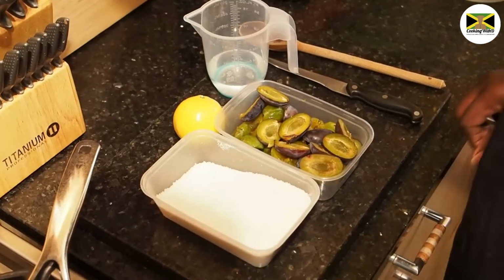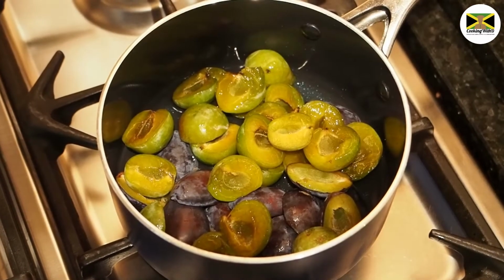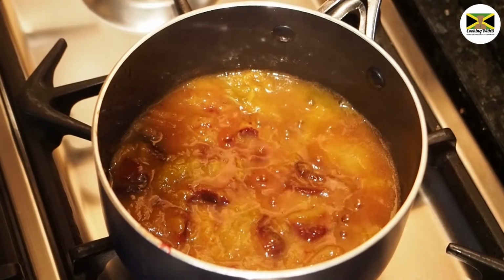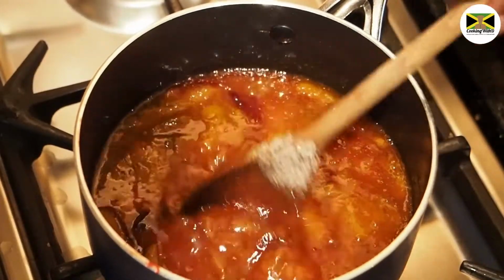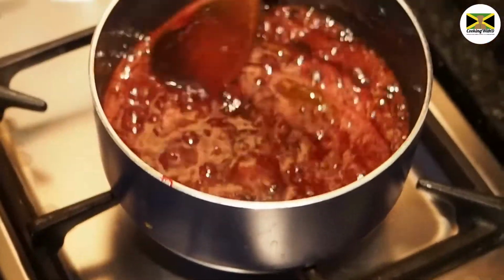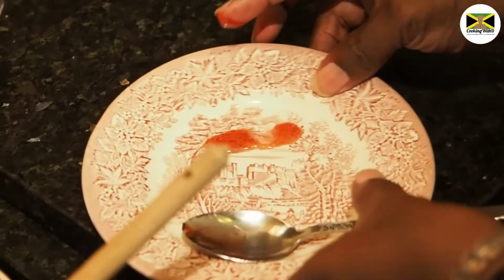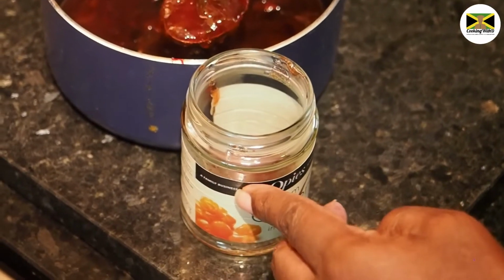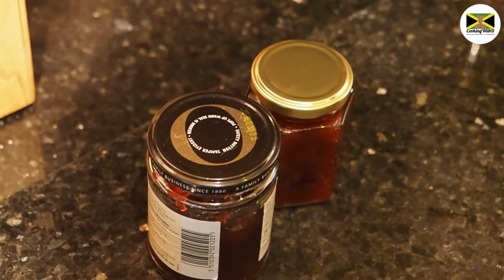Cooking With D Presents - How to Make Greengage and Plum Jam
In this video, I show you how to make a greengage and plum jam, using shop bought jam sugar and fruits from a friend's garden.